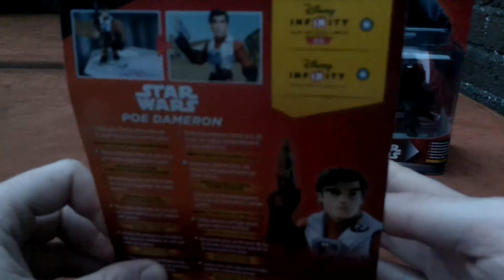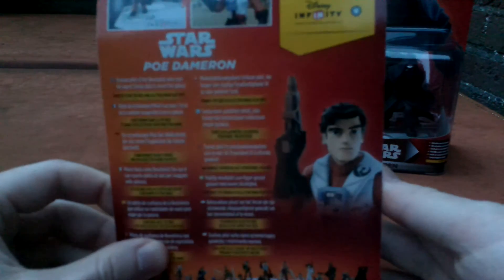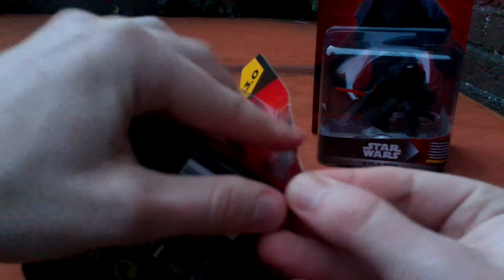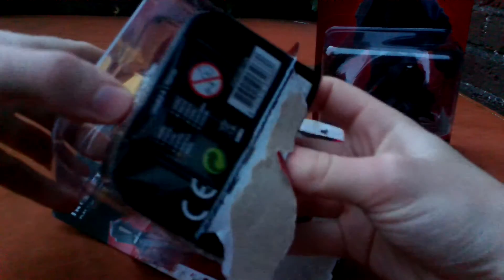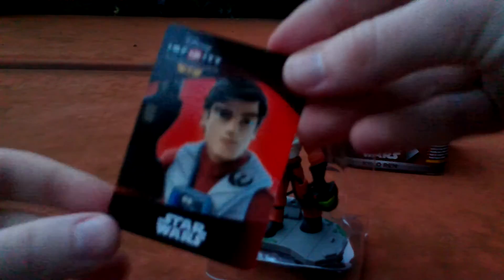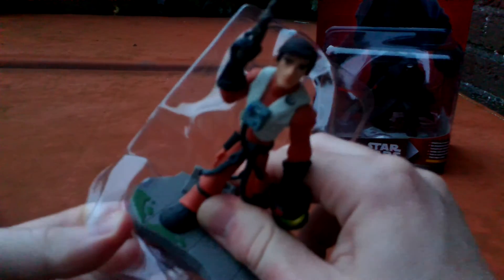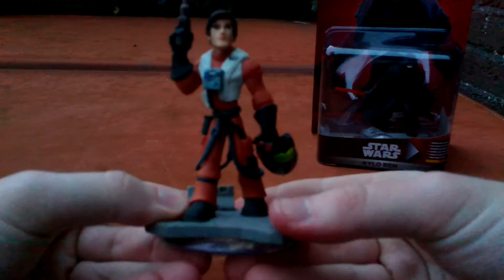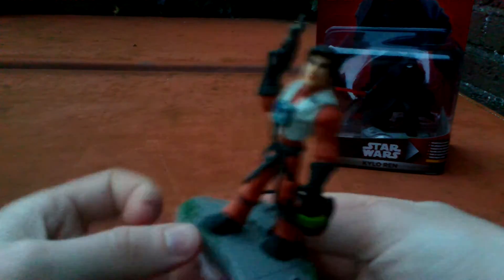Disney Infinity 3.0: Poe Dameron Unboxing